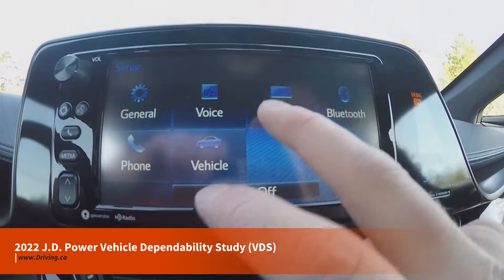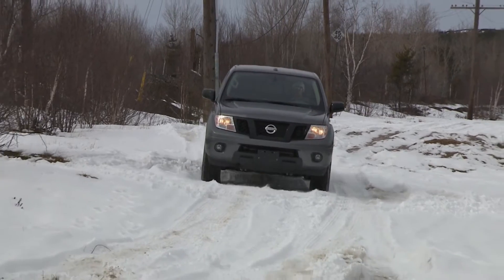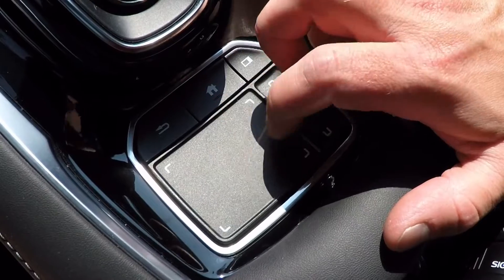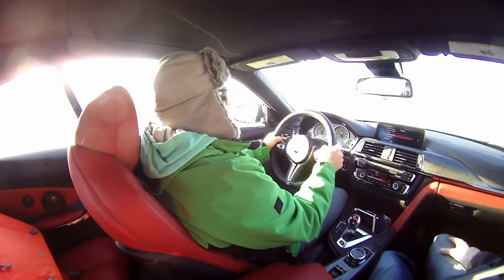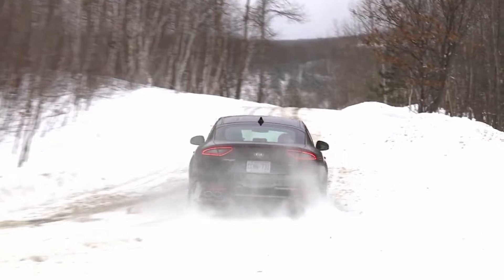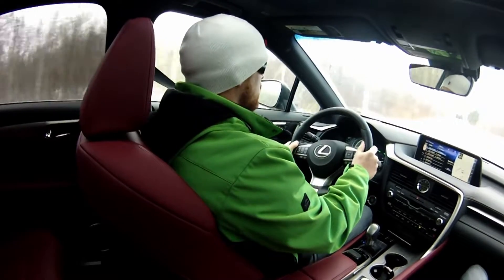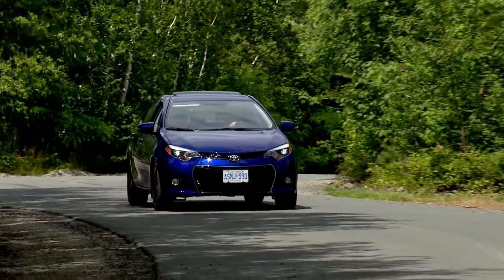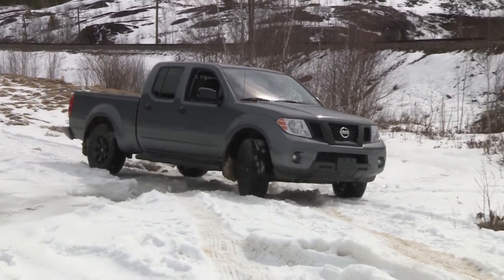2022 Vds: The Most Common Car Problem Of 2019 | Driving.Ca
The results of the latest J.D. Power 2022 U.S. Vehicle Dependability Study henceforth referred to as the VDS were released earlier this month  and thanks to the treasure trove of data within those results, we can dig up some useful tips for used car shoppers, including the most popular problems with 2019-model-year vehicles.Annually, the VDS looks at survey data from thousands of owners of three-year-old vehicles and asks them to fill out a report card on their experience. A recent update to the testing metrics sees this years study examining more possible trouble areas like driver assistance features, and also asks owners to rate their satisfaction with the vehicles condition after three years of usage.Check out the full story on Driving.ca.